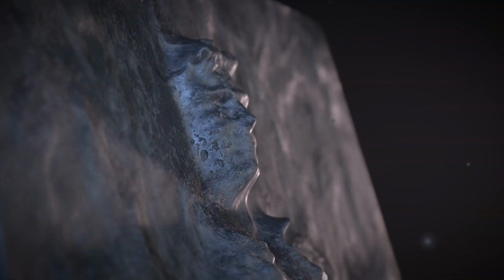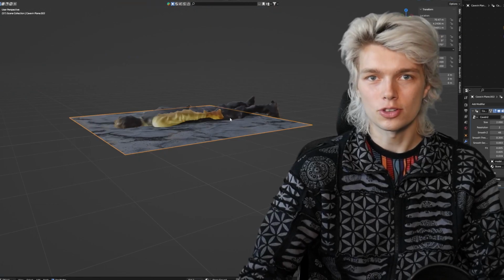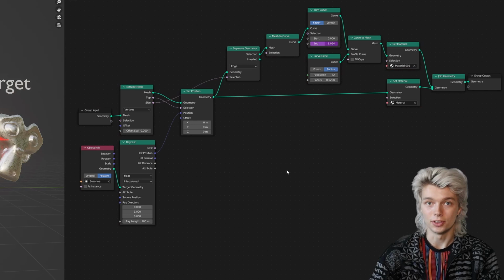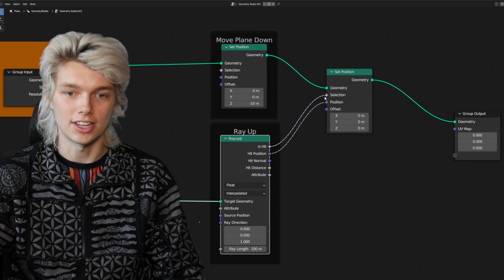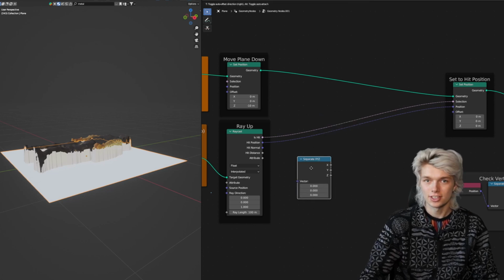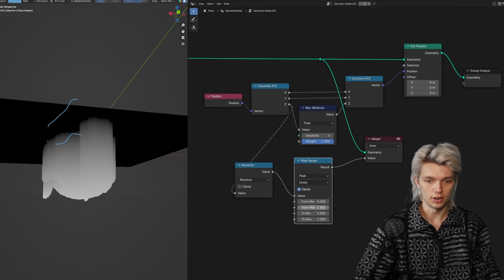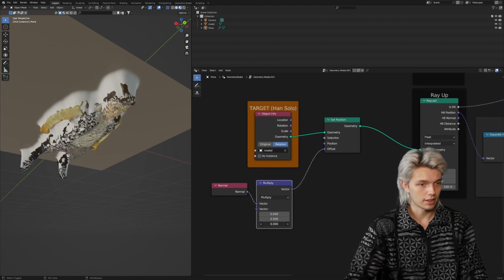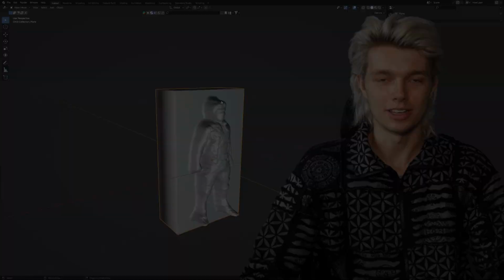I froze Han Solo in Blender (tutorial)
Geometry nodes tutorial on the Raycast node where we freeze Han Solo in Carbonite in Blender 3.6.

This Raycast based system, which is similar to the Shrinkwrap modifier, can also be used to simulate surface tension or to make abstract motion graphics.

00:00 Intro
00:50 Finding Han Solo 3D Model
01:22 Custom Shrinkwrap in Geometry Nodes
02:32 How the Raycast node works
03:53 Surface Tension effect in Geometry Nodes
08:15 How to Smooth in Geometry Nodes
13:12 Announcement

MORE TUTORIALS:
|EASY| ▶ 3 Procedural Shapes in Blender

I will be making more tutorials on Blender, specifically geometry nodes, AI and simulation nodes.